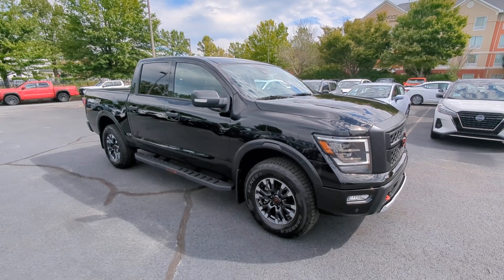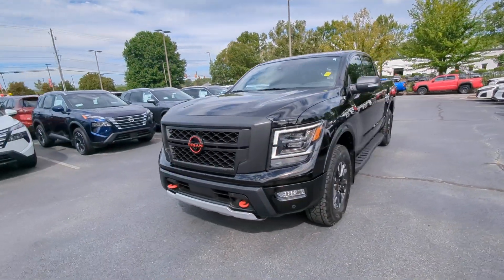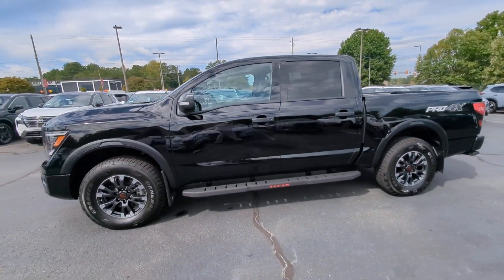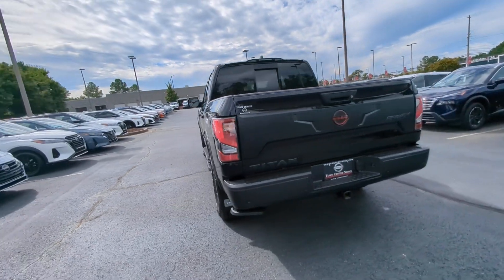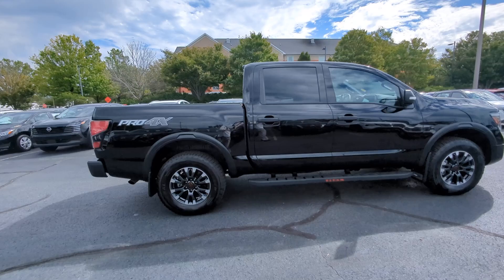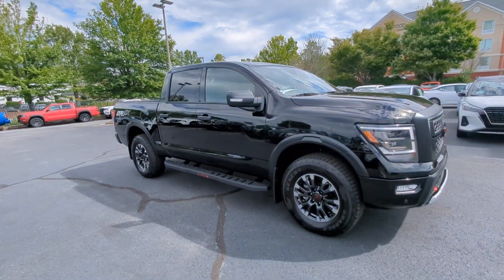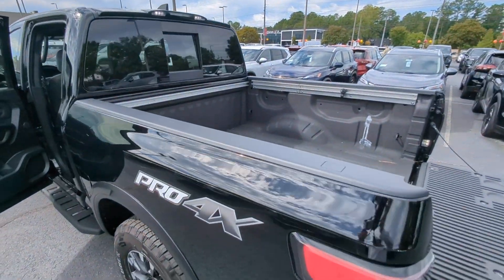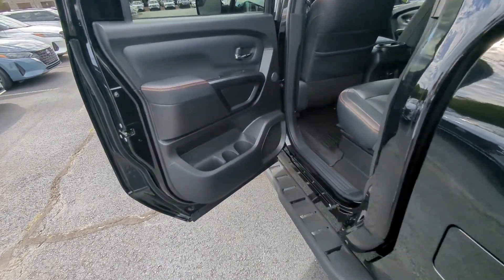2024 Nissan Titan PRO-4X Kennesaw, Marietta, Smyrna, Woodstock, Atlanta GA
Pre-Owned 2024 Nissan Titan PRO-4X available at Town Center Nissan located in 2310 Barrett Lakes Blvd NW, Kennesaw, GA, 30144.
Stock#: 240339A - VIN#: 1N6AA1ED3RN105339

You'll have love at first sight with the   2024  Nissan Titan.  Get the job done right with this mighty Titan. Full-size strength meshes with interior refinement and the latest tech to give you the edge in all your endeavors. These are just some of the great options this vehicle comes with: Heated Steering Wheel
, Apple Carplay®/Android Auto®, Proximity Key Entry, Panoramic Roof, Navigation System, Keyless Entry, Heated Driver Seat, Moonroof, Heated Mirrors, Remote Engine Start. Feel the exhilaration of full-size power in this Titan. Treat yourself to a test drive today. Our staff will toss you the keys and give you an outstanding customer experience.